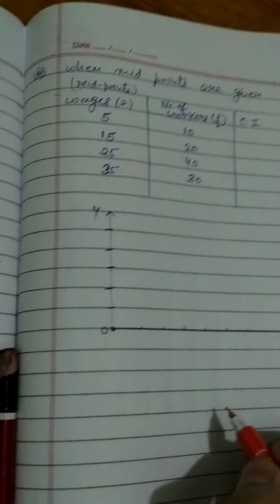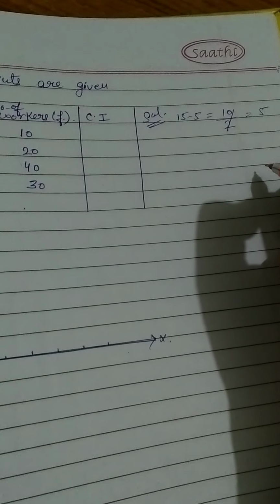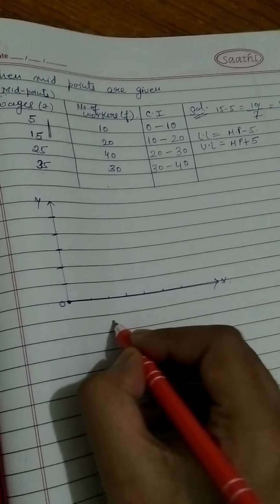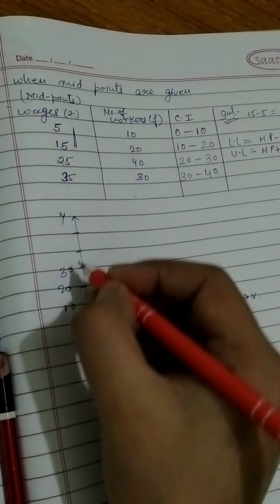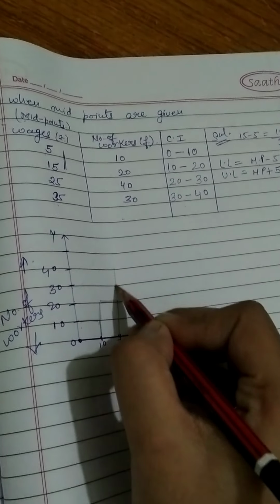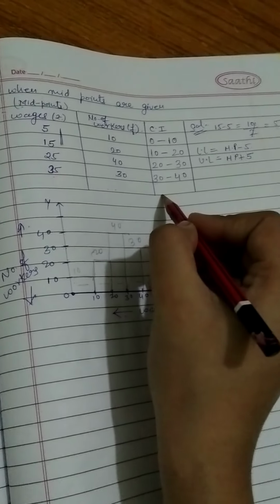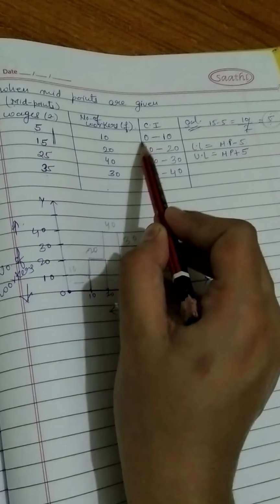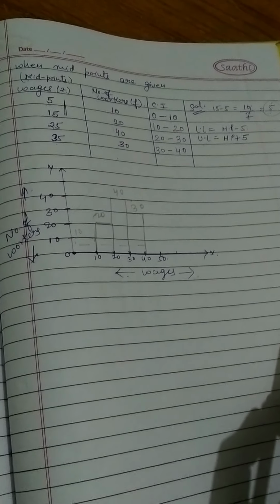Histogram when mid points are given